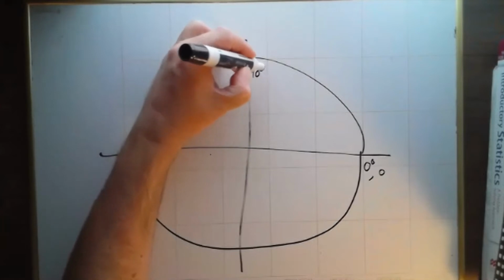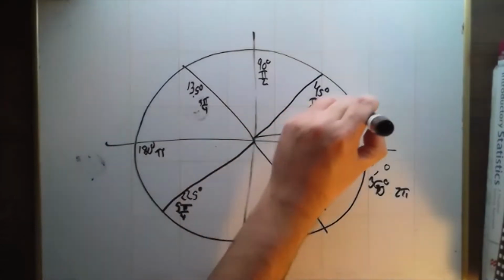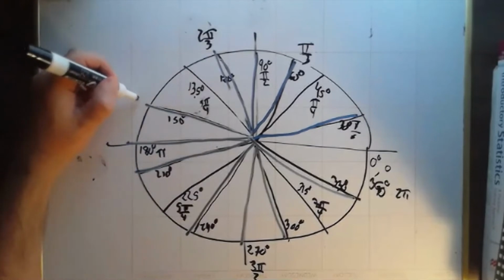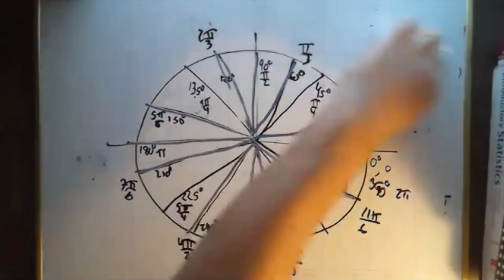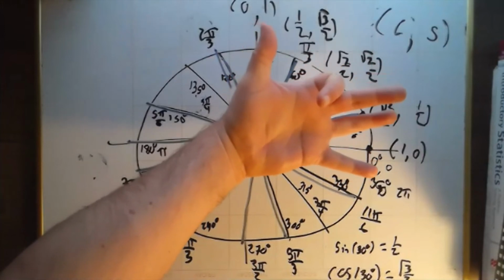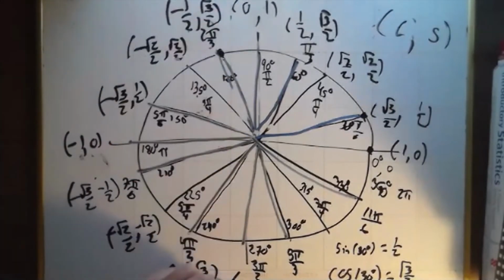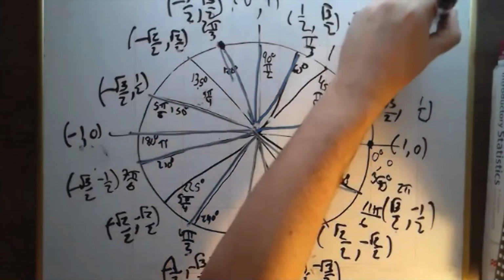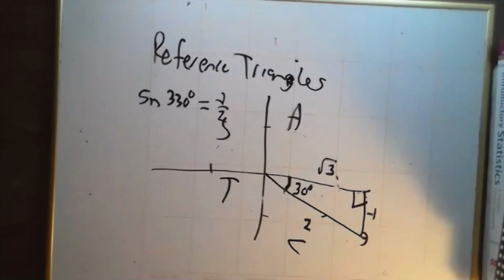MAC1114 Unit Circle and Reference Triangles Lecture